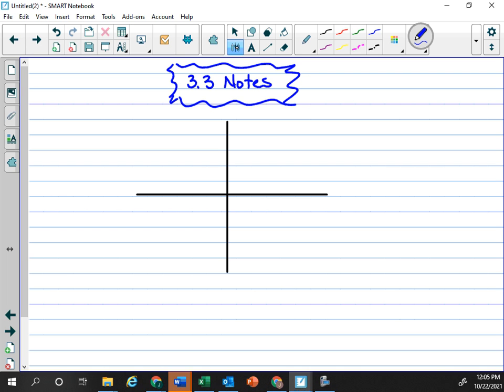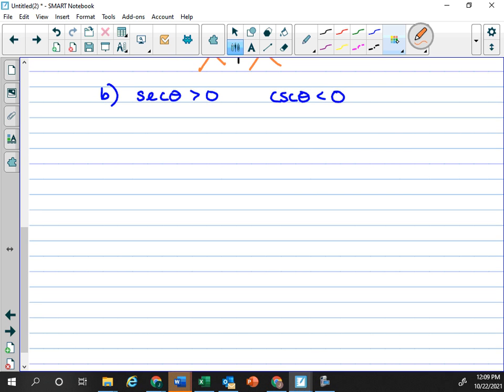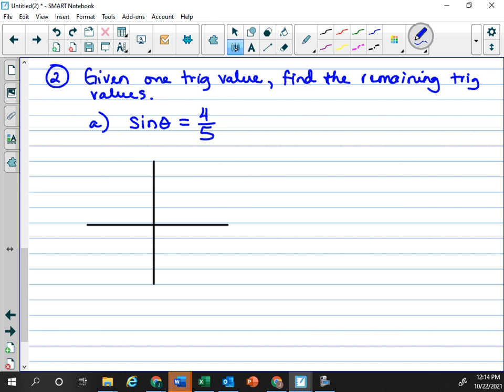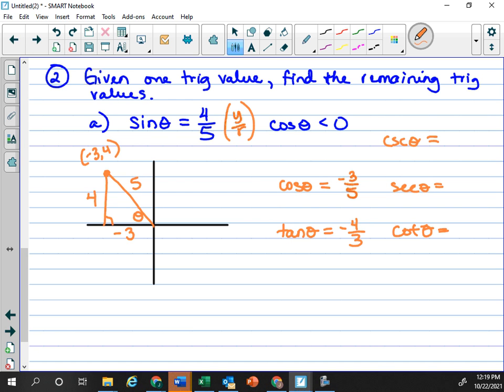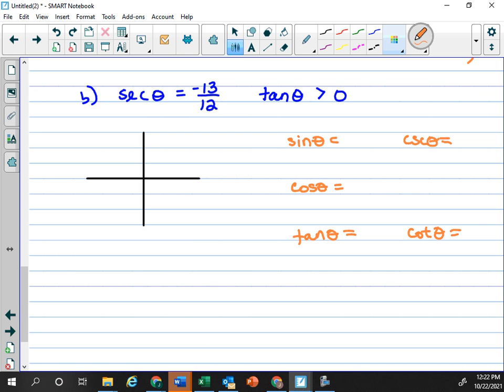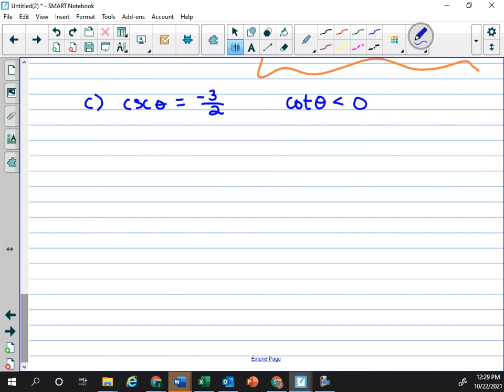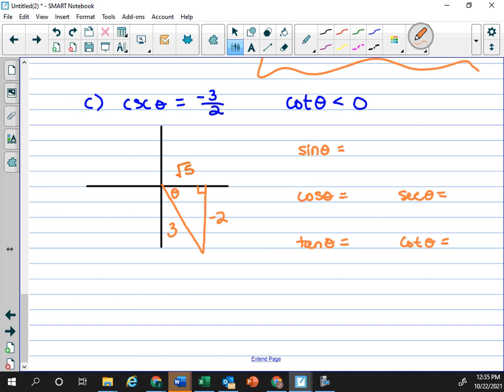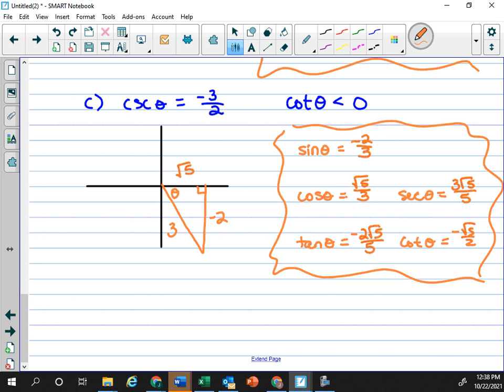3.3 notes trig values not on the unit circle